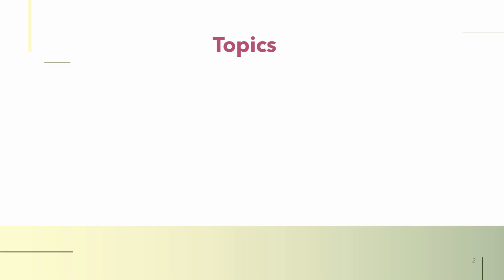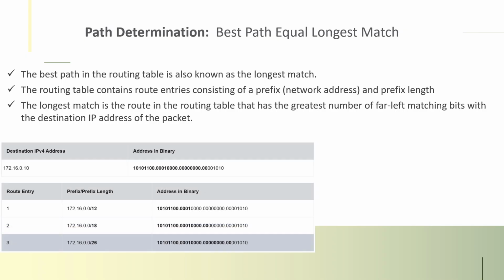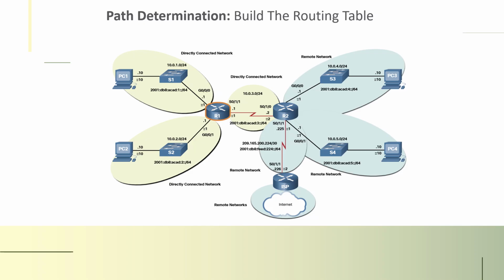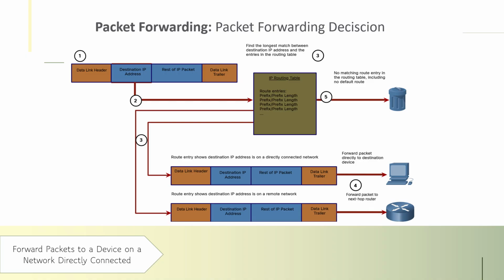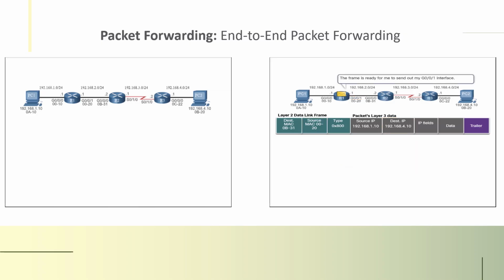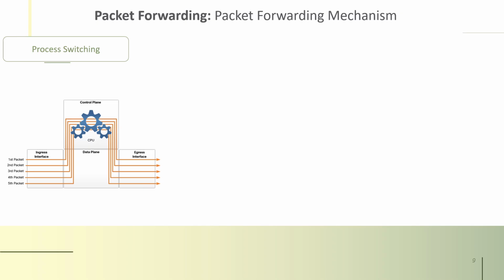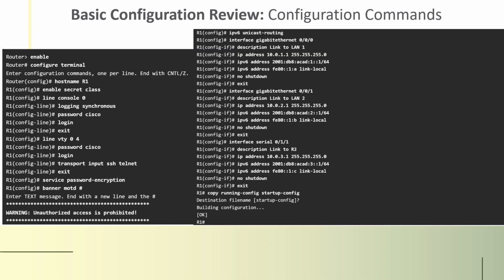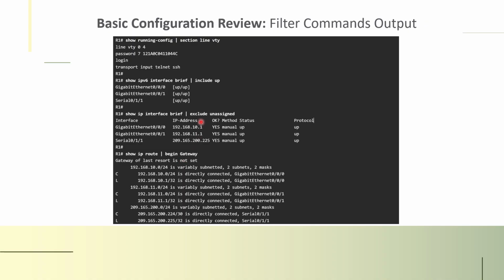CCNA(SWRE)_Routing Concepts Part 1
- Path Determination
    - Function of a Router
    - Best Path Equal Longest Match
     - Build The Routing Table
- Packet Forwarding
     -  Packet Forwarding Decision
     - End-to-End Packet Forwarding
     - Packet Forwarding Mechanism
- Basic Configuration Review
     - Configuration Commands
     - Verification Commands
     - Filter Commands Output